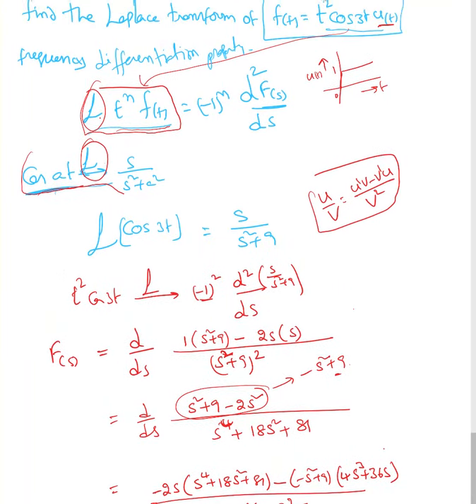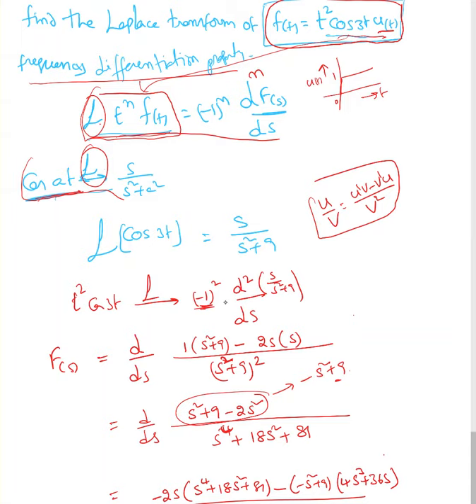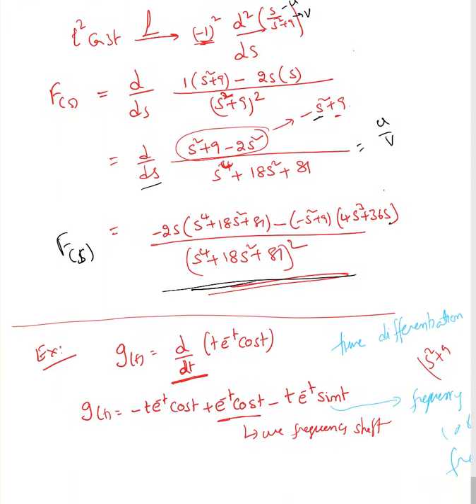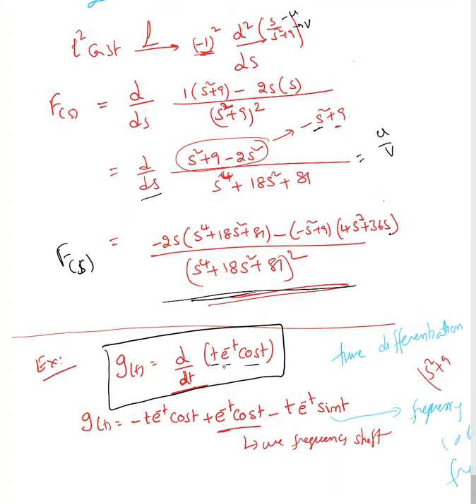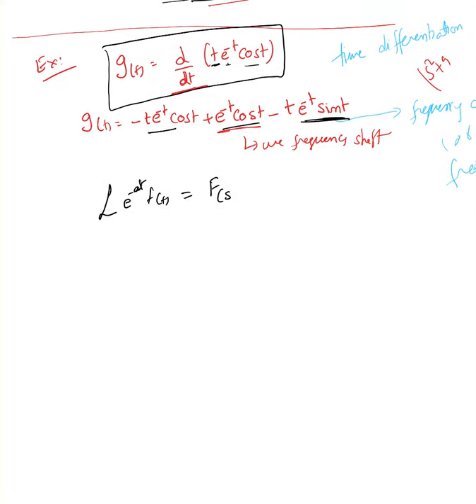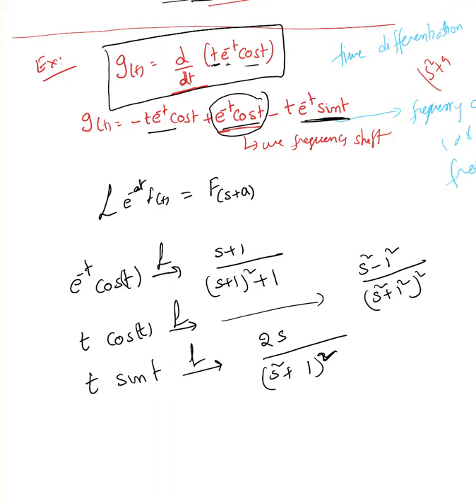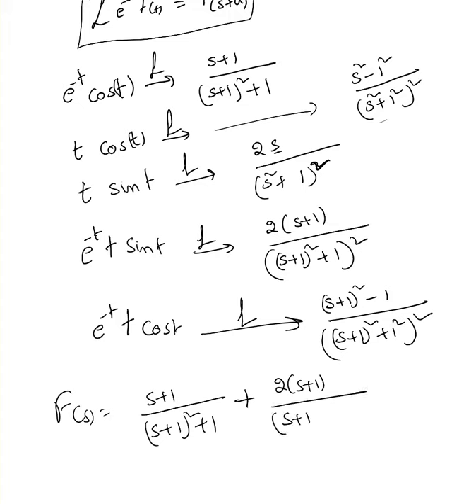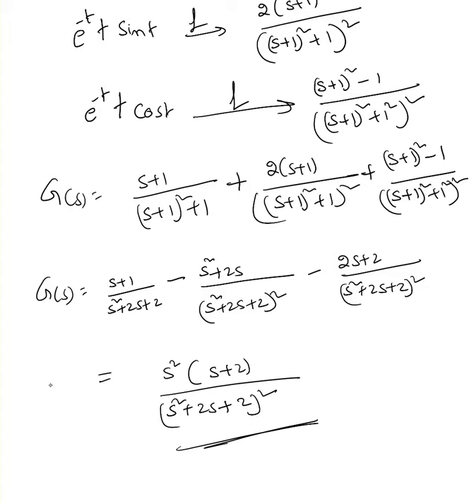Laplace Transforms 003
Examples on Laplace Trasnsforms